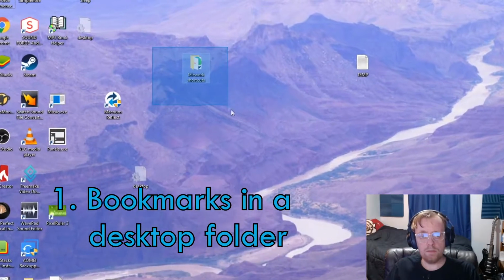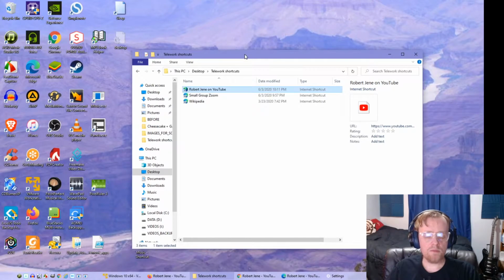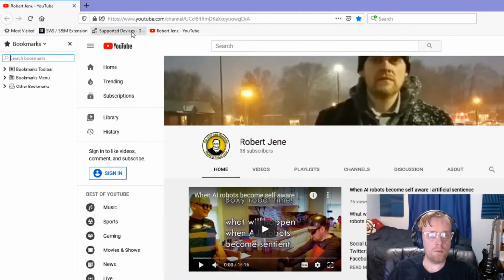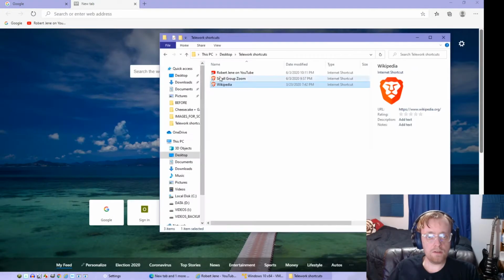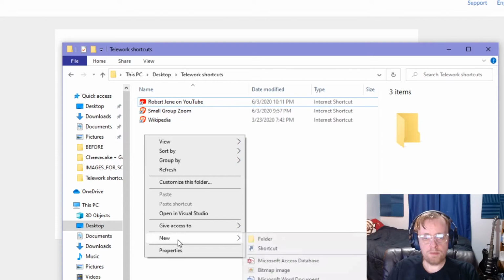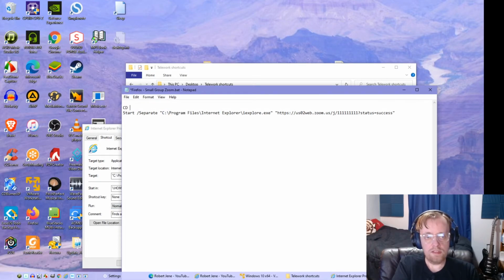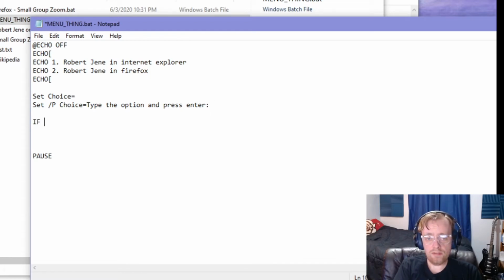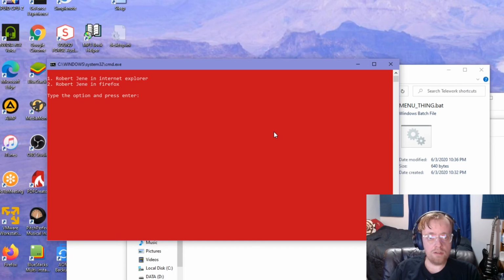managing browser favorites | Telework tips part 10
I've helped a lot of people with setting up bookmarks for different web pages, as well as having a way to back them up.

⏲Timestamps:
introduction - 00:00
Bookmarks in a desktop folder - 00:21
Changing the default browser - 02:27
Bookmark for each browser - 03:17
Saving bookmarks to a backed up location - 06:15
Drag and drop bookmarks - 07:17
Bookmarks advanced mode: batch files - 09:58
Bookmarks EPIC mode: batch menus - 16:13

►Mics:
PowerDeWise Lav Mic
PoP voice Lav Mic (Charlie's mic)

►Tripods:
MOUNTDOG Photography Tripod Light Stand
Fugetek Selfie Stick & Tripod
Octopus Tripod
MOZA Power Bank Tripod

►Webcams:
Logitech C920s (1080p)
Logitech C270 (720p)

►Gimbal:
MOZA Mini MI 3-Axis Gimbal Stabilizer

►Hardware:
Hot shoe swivel mount adapter
22 Pcs Tripod screw Adapters
Super Clamp with ball head adapter
Flexible Desk Mount, gooseneck for webcam (spring clamp)
Flexible Desk Mount, gooseneck for webcam (screw clamp)
Fomito 11 inch Magic Arm + Super Clamp
Metal cold shoe mount adapter
Simple Deluxe 2-Pack Clamp Light

►Lighting:
LED Ring Light 6” With tripod and smartphone mount
Neewer Dimmable 176 LED Video Light on Camera LED Panel
-Power adapter for Neewer 176 LED
Neewer Led Video Light Panel
VILTROX LED On Camera Video Light, Portable Mini
OHLUX Smart WiFi LED Bulbs, RGBCW